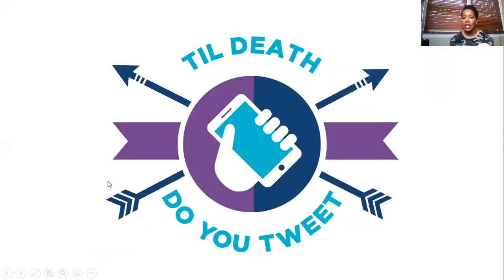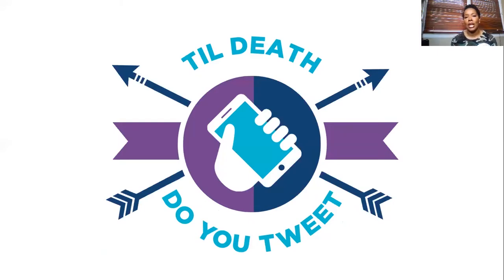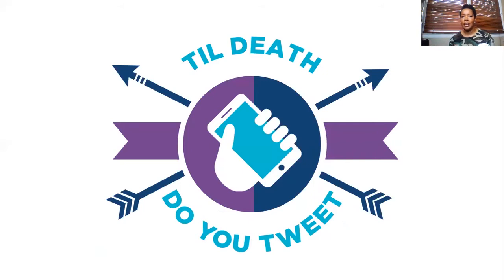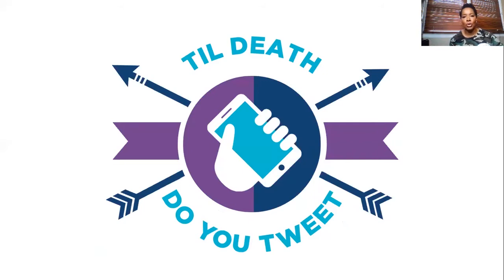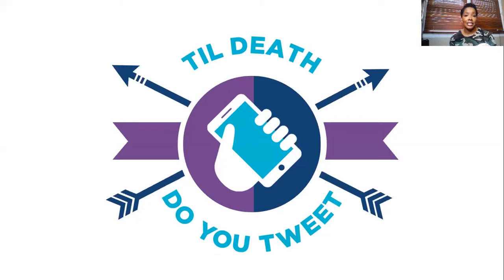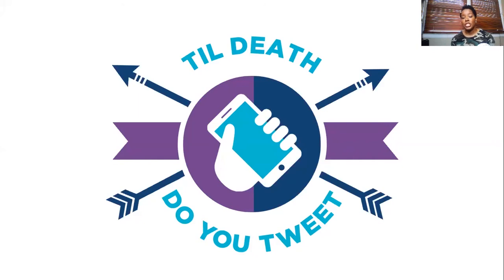Better presentations with Prezi Video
For your next presentation or video conference, think about using Prezi Video to make it more engaging to your audience. Check out this video to get a quick overview!